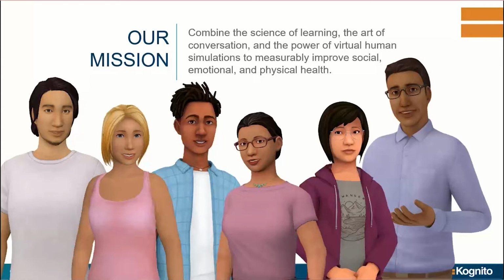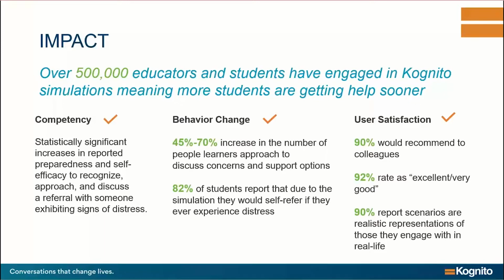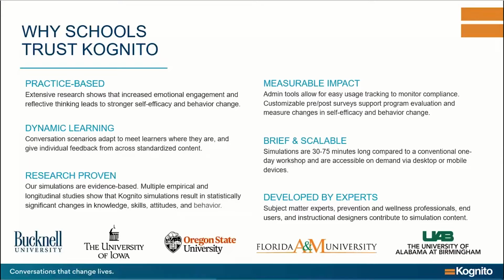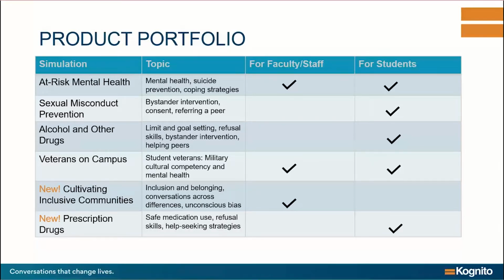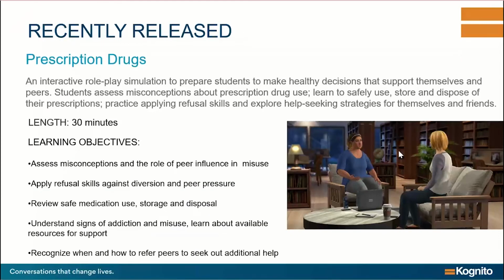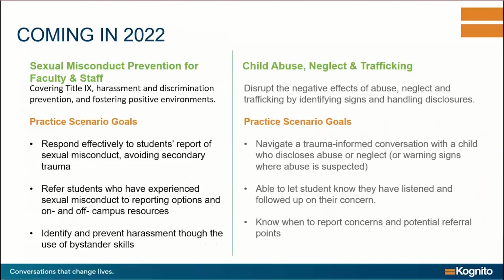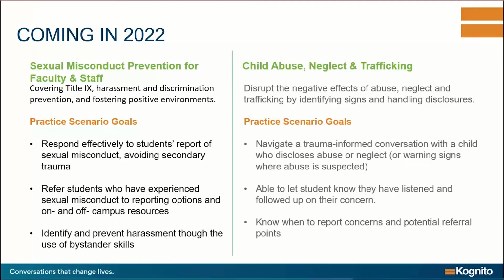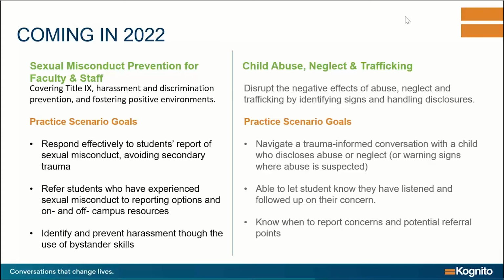Kognito Product Overview Webinar for Higher Education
Learn more about how you can give students and faculty the tools they need to address mental health, create a safe campus culture, and foster inclusivity with Kognito.